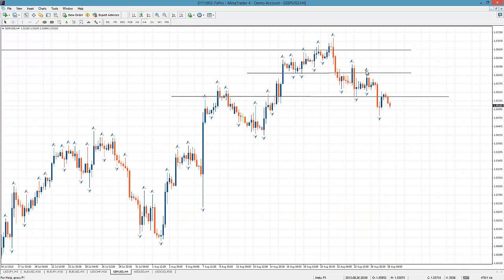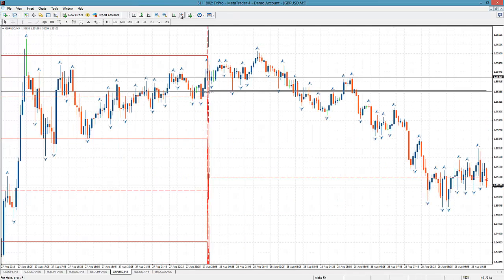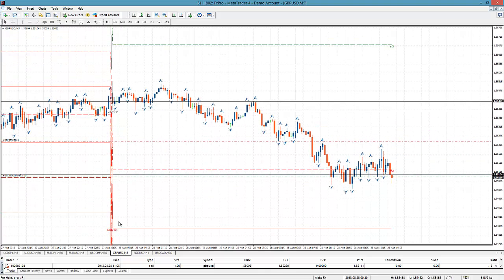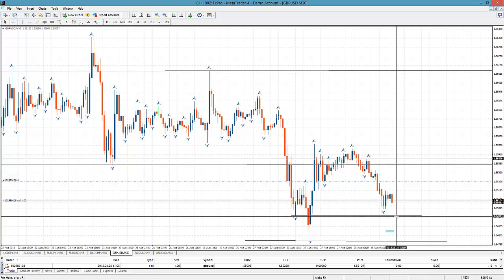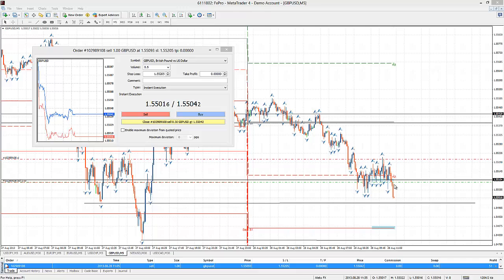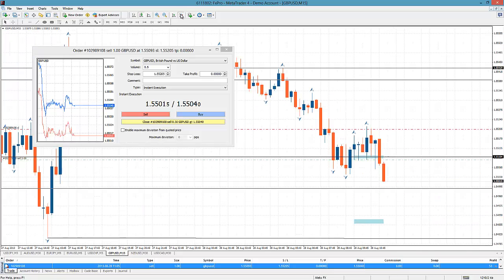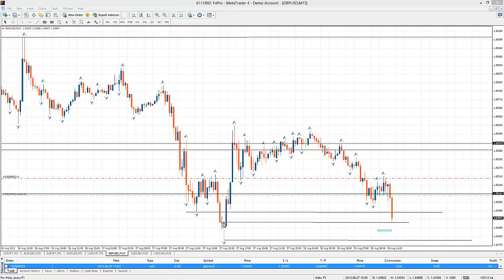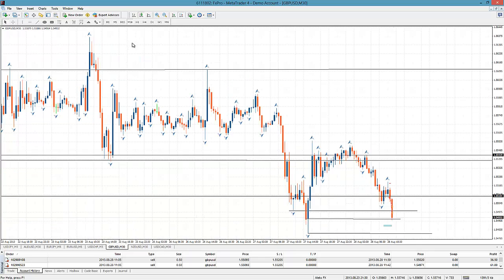tradimo forex beginner strategy live trading 08.28.2013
Follow a live trade trading the forex beginner strategy by Aleks FX on the GBP/USD for a net profit of 10 pips.
Knowing what your higher time frames are doing can really help you make informed decisions when taking trades and managing positions.